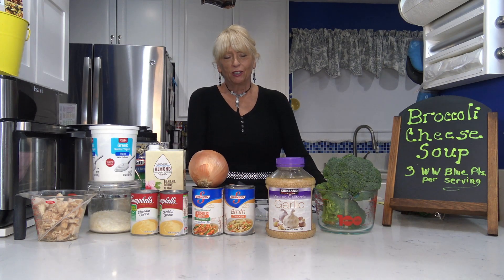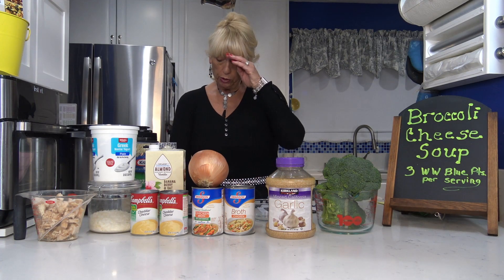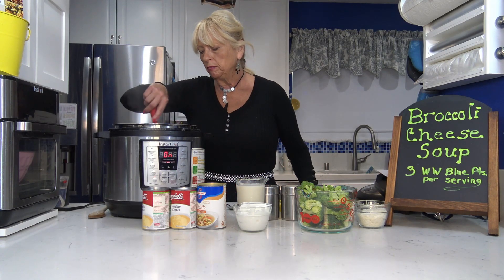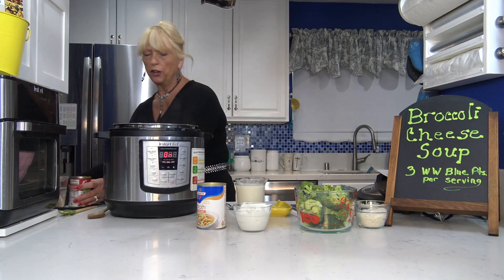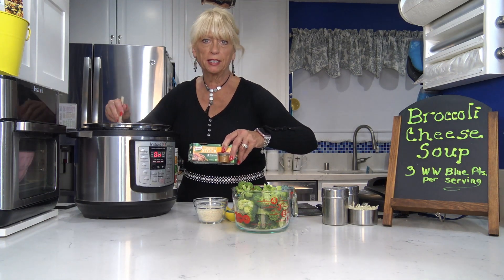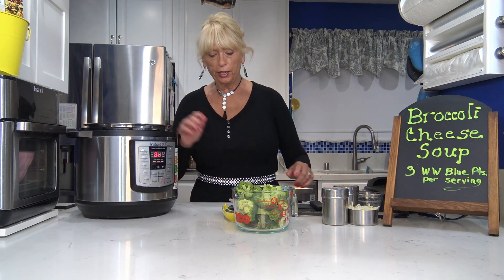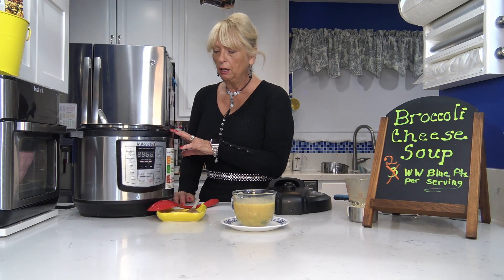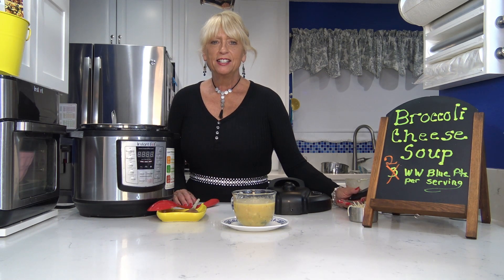BROCCOLI CHEDDAR SOUP WITH CHICKEN 2 PTS PER SERVING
BROCCOLI CHEESE SOUP WITH CHICKEN 2 WW BLUE PTS PER SERVING
Baby its cold outside (except for Southern California), however Ive been craving broccoli cheese soup but its hard to just have one bowl and restaurant style broccoli cheese soup has 10+ WW points per 1 cup serving. I tweaked a few recipes and came up with this one. My husband can be quite a critic and he LOVED this soup, AND ITS ONLY 2 WW BLUE POINTS FOR ONE CUP. Very filling and tasty. Ill be making a lot of this in the colder days ahead. ENJOY! Makes 10 cups.
INGREDIENTS:
 4 CUPS OF FRESH BROCCOLI
 2 CUPS OF CUBED CHICKEN BREASTS (I used the Tyson cubed chicken already cooked in a bag).
 1 CUP OF ALMOND MILK
 1/2 CUP OF INSTANT MASHED POTATO FLAKES
 4 CUPS OF CANNED OF LOW-FAT CHICKEN BROTH (scans out to 1 point for 4 cups)
 2 TBSP MINCED GARLIC
 1 CUP OF CHOPPED ONION
 2 CANS OF CAMPBELL'S HEALTHY REQUEST CONDENSED SOUP-CHEDDAR CHEESE
 8 OZ OF NON-FAT PLAIN GREEK YOGURT
 12 TBSP OF FAT FREE KRAFT SHREDDED MOZZARELLA CHEESE
 OPTIONAL: 1 Knor Stock, Home-style, Chicken in little containers that are 4 tsp each.
DIRECTIONS:
POUR ONE CAN OF THE CHICKEN BROTH INTO THE INSTANT POT (or you can use a regular large cooking pot if you want to make this on the stove). SET THE INSTANT POT TO SAUTE. ADD CHICKEN AND COOK UNTIL DONE, UNLESS YOU BUY THE FROZEN TYSON CUBED CHICKEN LIKE ME THEN JUST STIR IT AROUND A MINUTE OR TWO TO GET IT HOT. ONCE THE CHICKEN IS COOKED, ADD THE ONIONS AND MINCED GARLIC. STIR AND COOK FOR AROUND ONE MINUTE OR TWO. ADD THE ALMOND MILK, THE CHEESE SOUP CANS, THE SECOND CAN OF CHICKEN BROTH, THE GREEK YOGURT, STIR TOGETHER. COOK FOR A FEW MORE MINUTES UNTIL EVERYTHING COMES TO A BOIL, STIRRING OFTEN. ADD THE KNOR STOCK CHICKEN BROTH CONTAINER (OPTIONAL), STIR AND COOK FOR ONE MORE MINUTE. ADD THE BROCCOLI, STIR AND CONTINUE COOKING FOR 2-4 MINUTES STIRRING OFTEN TO PREVENT STICKING.
Here's a link to Amazon for the Instant Pot 8 Quart Pressure Cooker that I use:

HOW TO PRINT THE RECIPE:
You will find the printable recipe on my website. Just copy and paste this link into your browser and it will take you right there.
On the HOME page you will see a link to all the YouTube recipes, it says “CLICK HERE FOR MY YOUTUBE RECIPE’S”. Then right below you will see a link that says “CLICK HERE TO FIND THE PRINTABLE RECIPE”